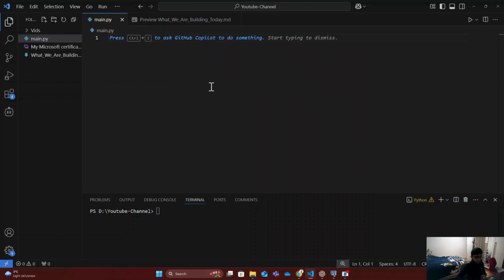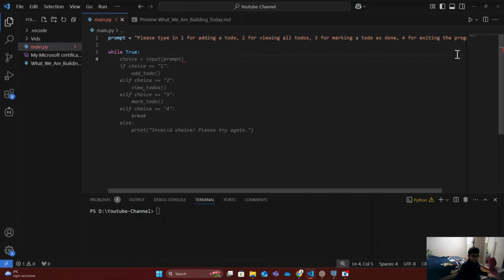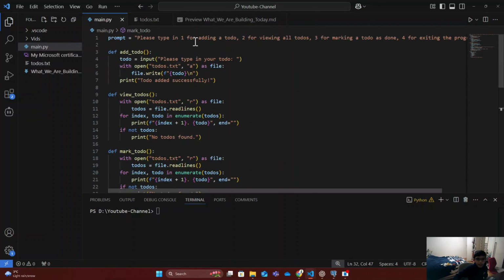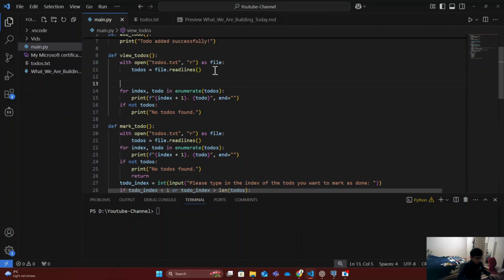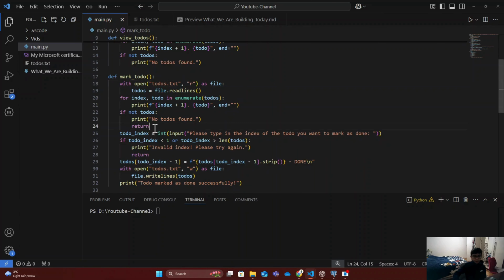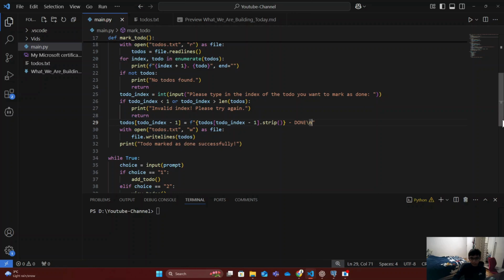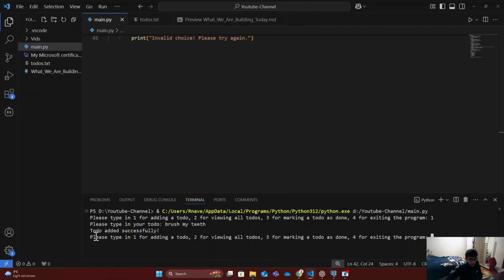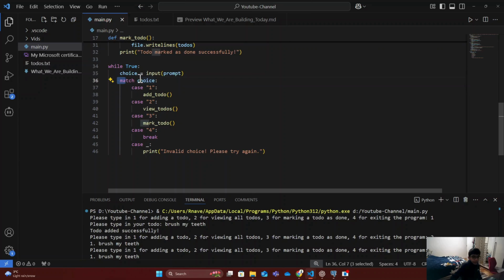Tutorial - How to build a basic todo app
Shoutout to HASSAN RAZA AND RISHITH SAHA!
Also Sorry for bad audio - I am getting a mic in 2 days time